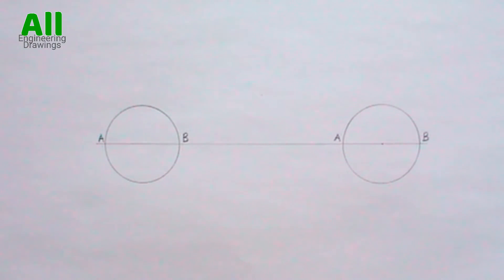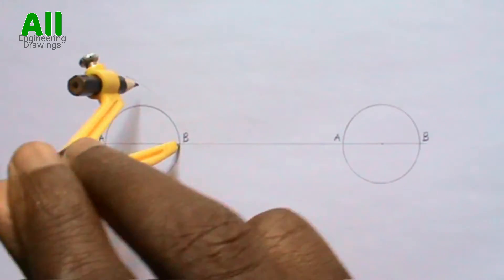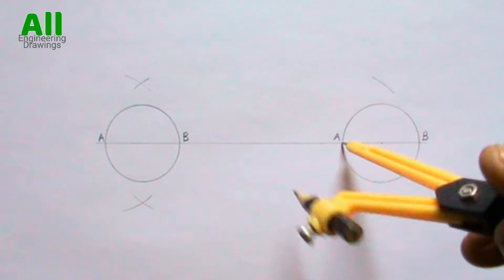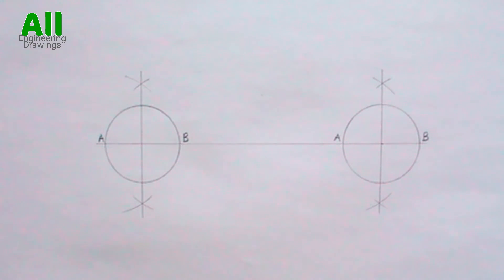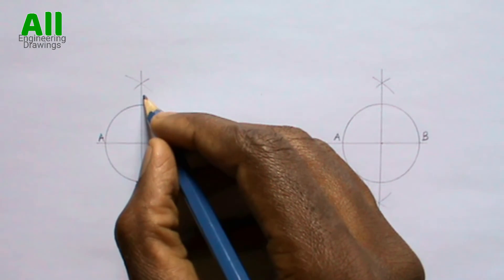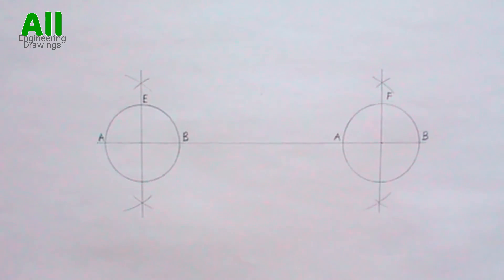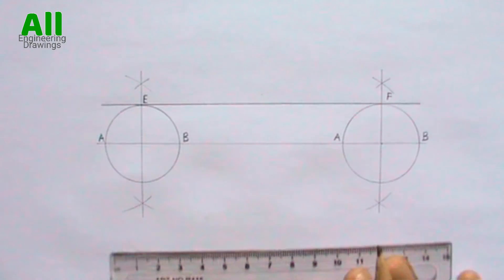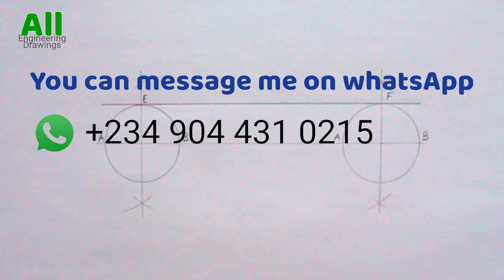HOW TO DRAW A COMMON EXTERNAL TANGENT TO TWO EQUAL CIRCLES || Technical drawing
This video explains how to draw a common external tangent to two equal circles in a simple and understandable way.
Instrument Used
Pencil
Ruler
Compass